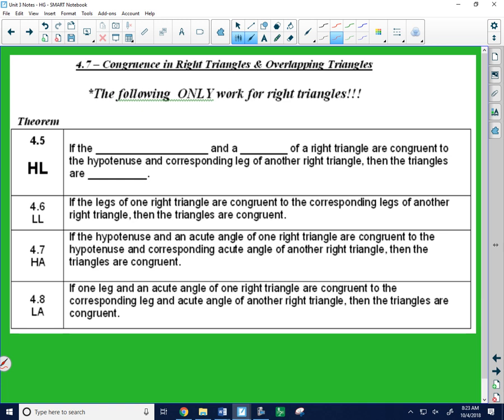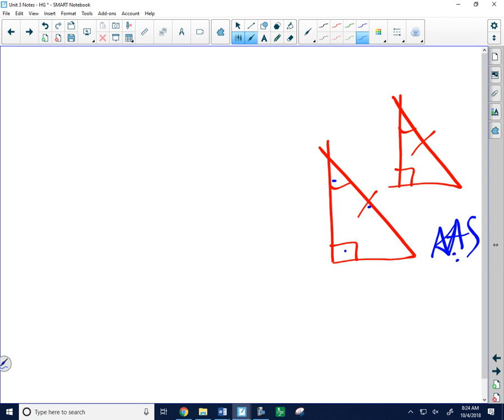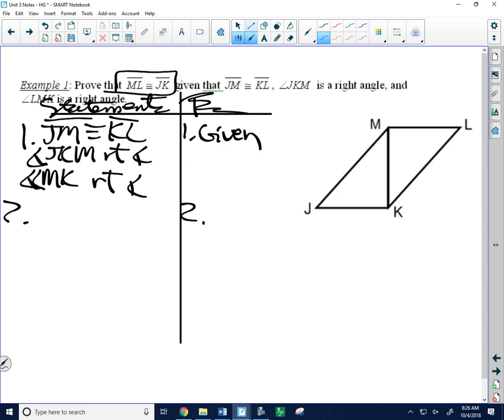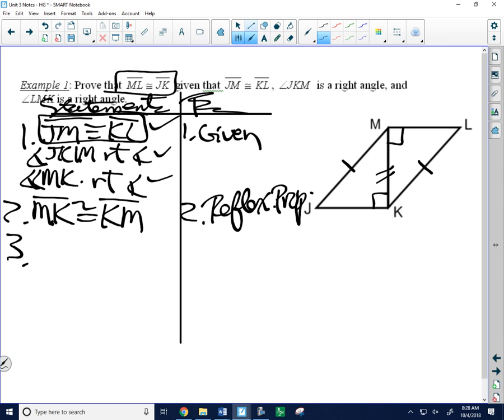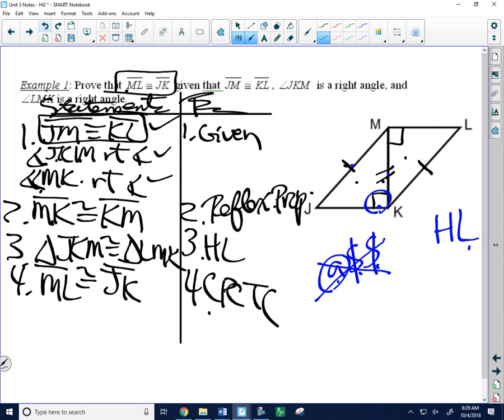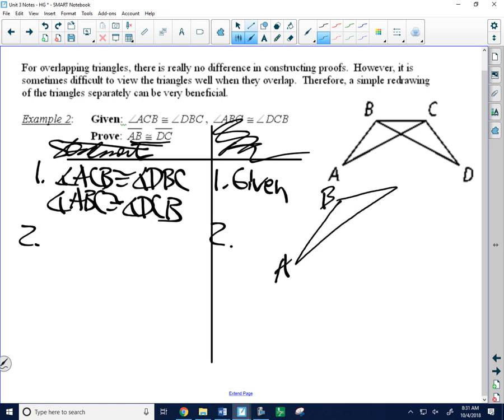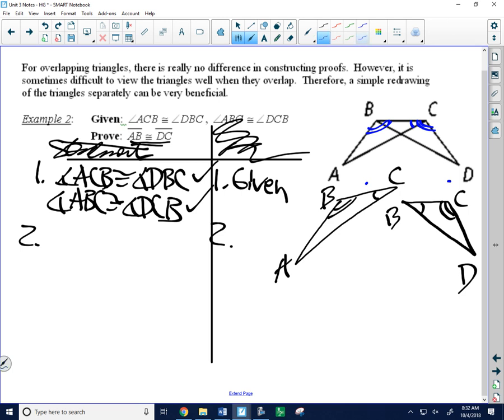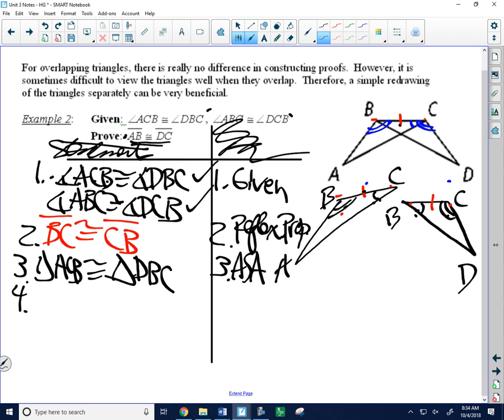Mr Hunt Rt Triangles & Overlapping Triangles